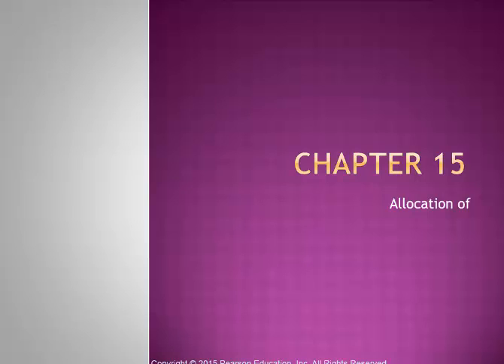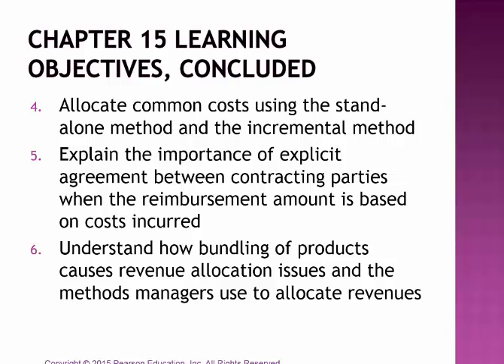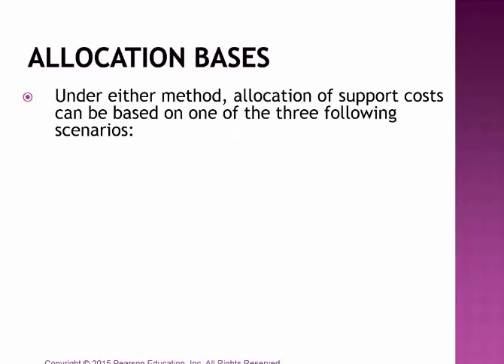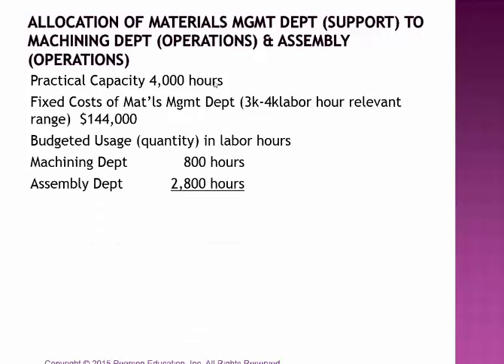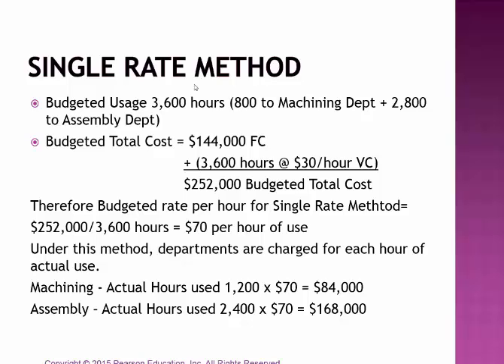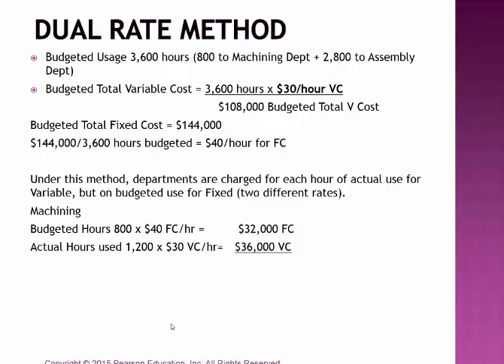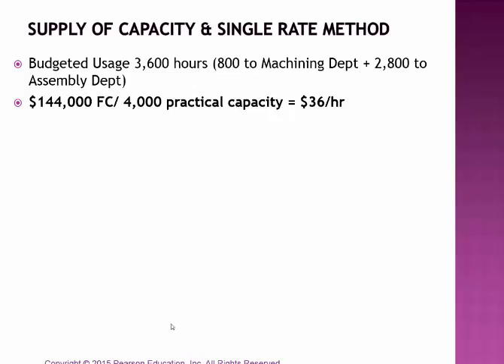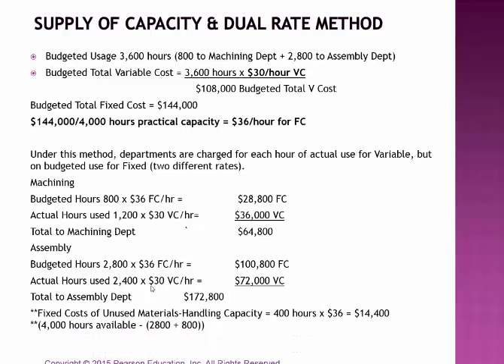ACC4060 CH 15 Sl 1 to 15